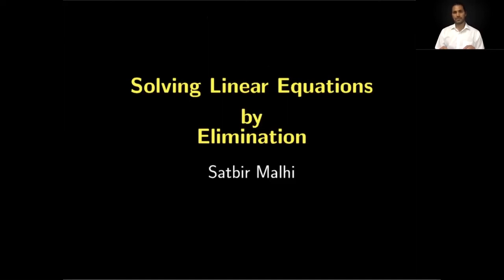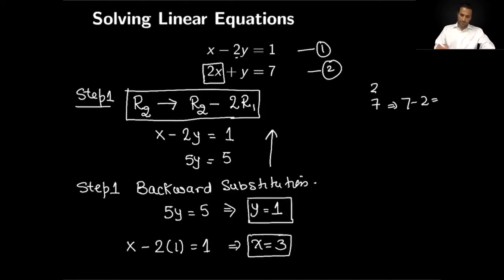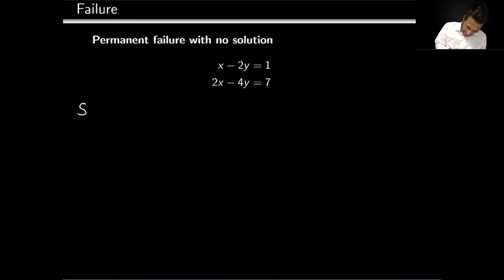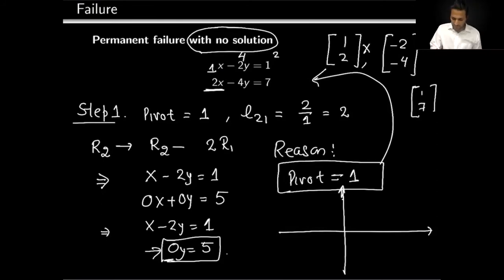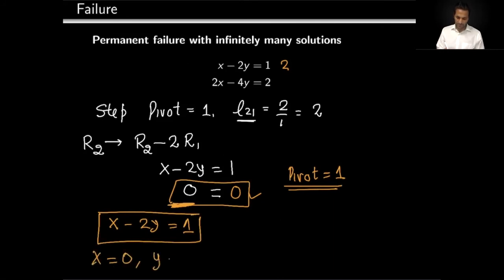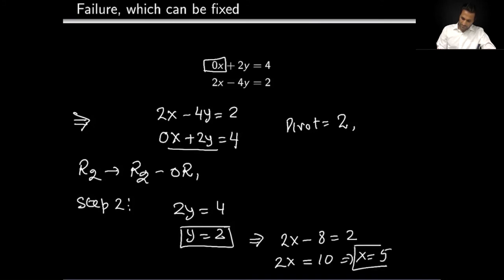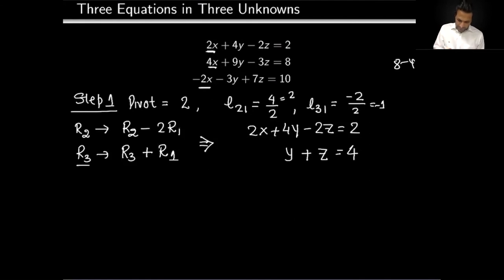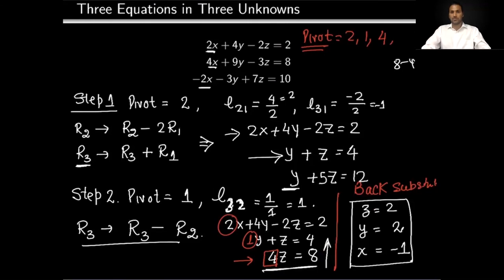Linear Algebra: Solving Linear Equations by Gaussian Elimination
This video explains the process of solving linear equations by the Gaussian Elimination Method.
This video lecture is based on Gilbert Strang's Book of linear Algebra.